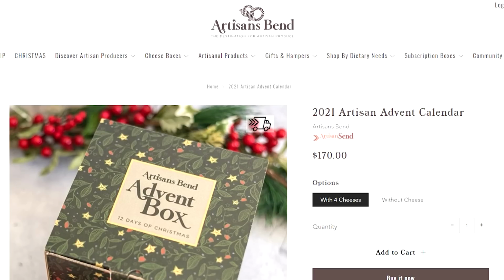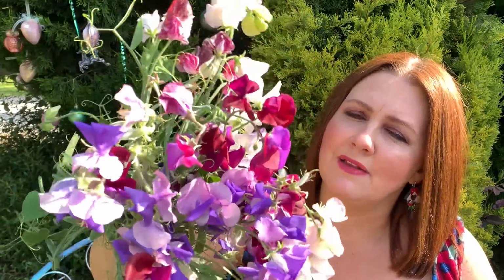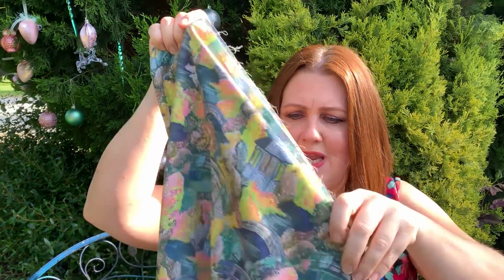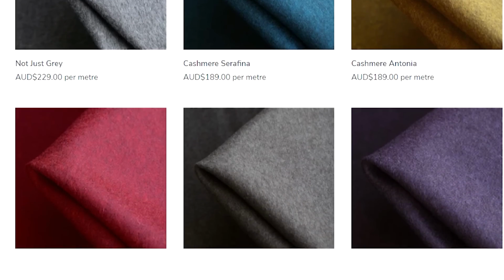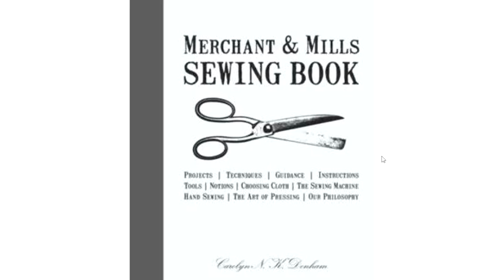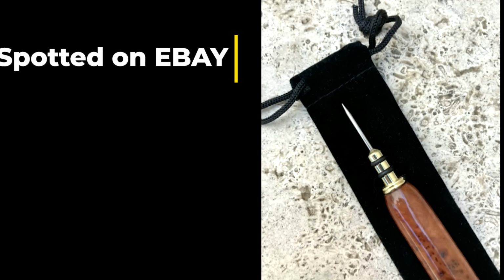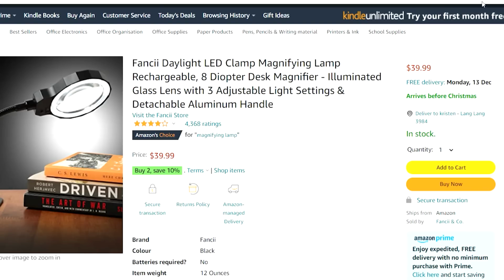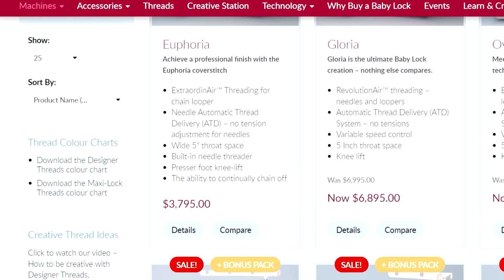VLOGMAS DAY 9- HUGE PRIZE and MY LUXURY SEWING GIFT LIST!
Happy Vlogmas everyone!

To be in the running to win some incredible prizes for the "12 Days of Giveaways"
*Write in the comments to win
*Check Instagram to see who wins each morning!

My advent calenders-

The Sewing Revival is giving away one PDF  pattern a day for 12 days!

Thankyou to Weft and Warp  and The Sewing Revival for today's prizes

-Kai Scissor set

-Gutterman Thread set

-Mini Iron-Birch
-Bohin Wrist pincushion

-Magnifying Sewing Lamp
Luxury Sewing Machines-